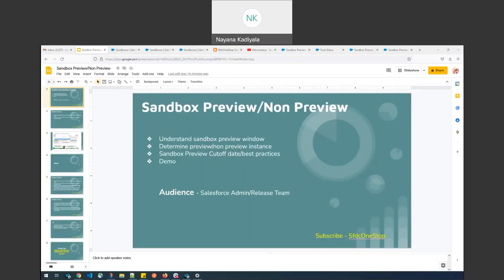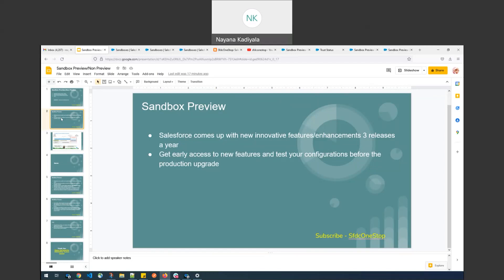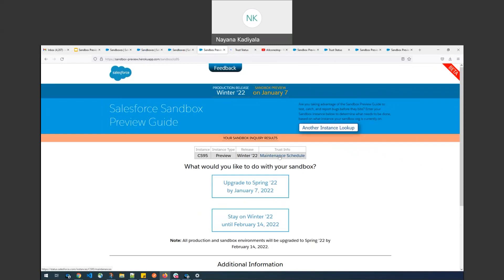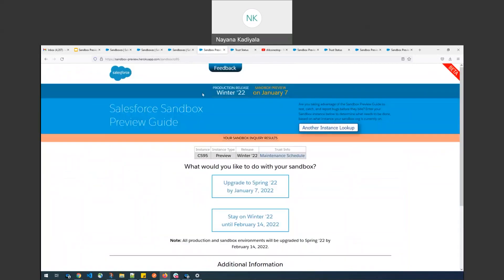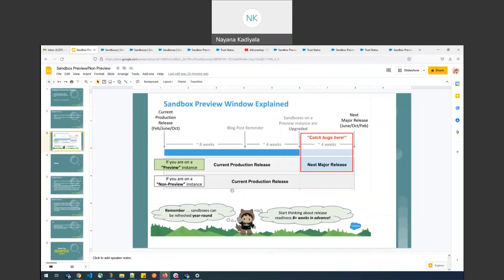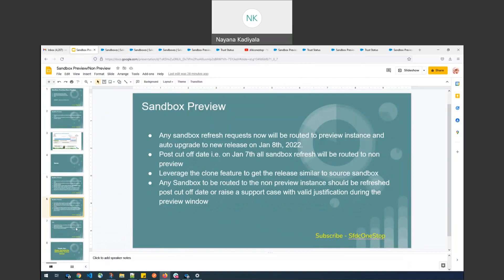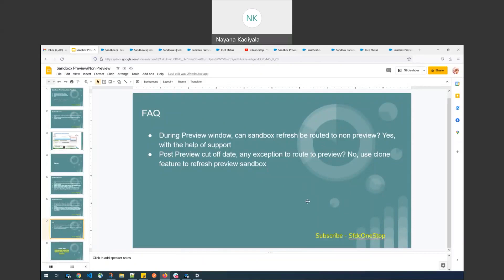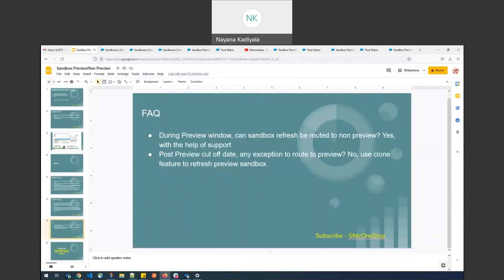Sandbox Refresh Preview/Non Preview Overview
Understand sandbox preview window
Determine preview/non preview instance
Sandbox Preview Cutoff date/best practices
Demo